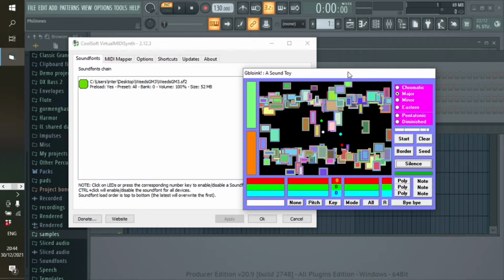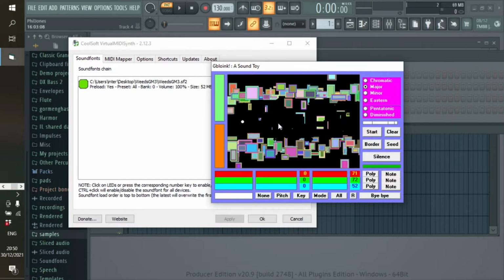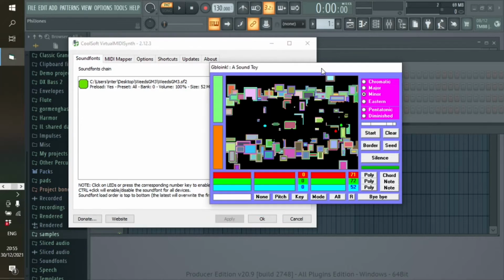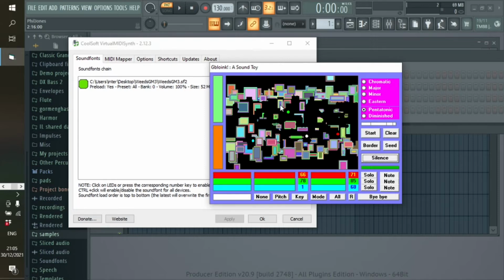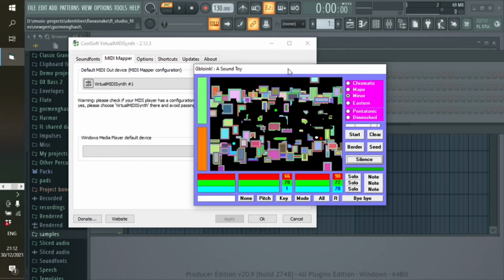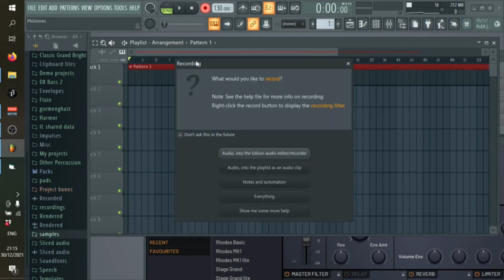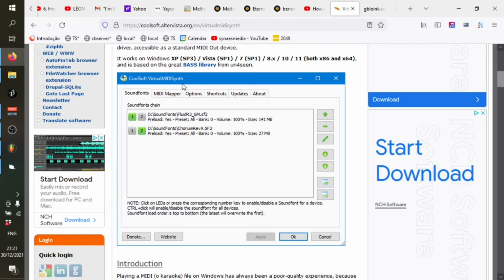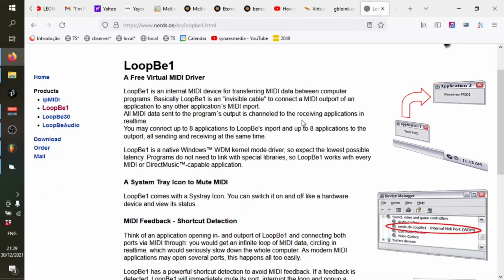Gbloink! Bounces Back!!!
A long time ago, in a galaxy far away, I wrote Gbloink!

An old Windows experimental music generating program with some odd features, which is fun to play and creates surprisingly interesting music.

Today, I'm happy because now, almost 25 years later, I've just found a way to incorporate it into my music making again.

Impatient? Jump to 18:40 to hear some typical Gbloink! music.

See the Gbloink! site to download Gbloink!, listen to some of the albums made with it, and follow Gbloink! news.

Apologies. For some reason, when talking about not having a noteOff (discussion around 13:00) I kept saying "release value". What I meant, of course, was "sustain value". Ie. the sustain parameter of the ADSR envelope, not the release parameter.  Sorry for this mental aberration. I'm clearly still recovering from my booster shot.

Apologies 2 : I'm a rambling idiot! What I meant to say is that "Solo" mode is basically "Mono" mode. 1 voice at a time. Why I gave such long-winded confusing description of it, I do not know. I really was not thinking straight when I recorded this. Doh!